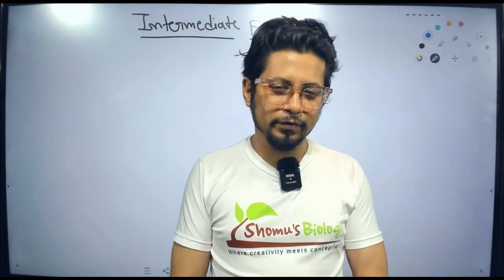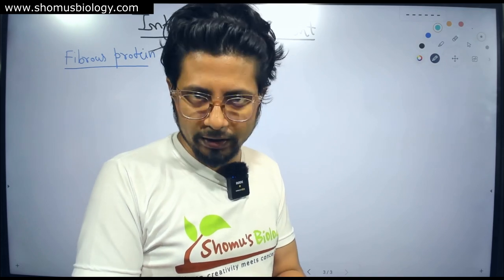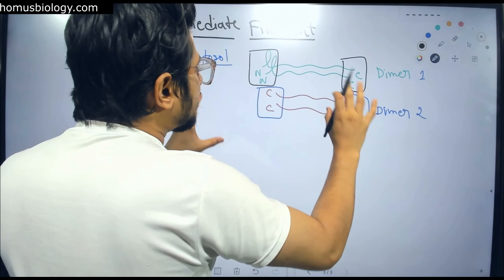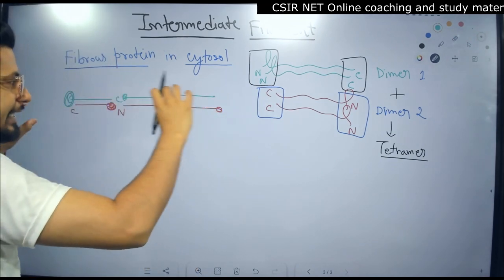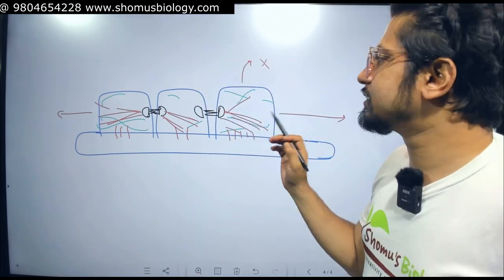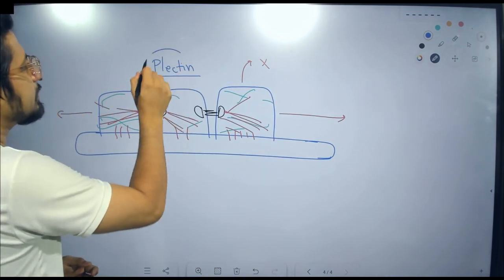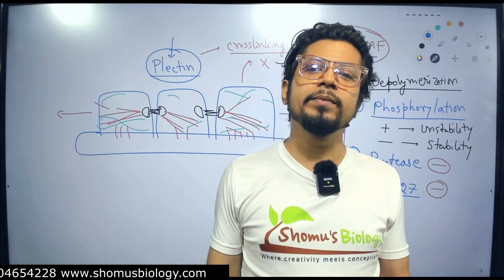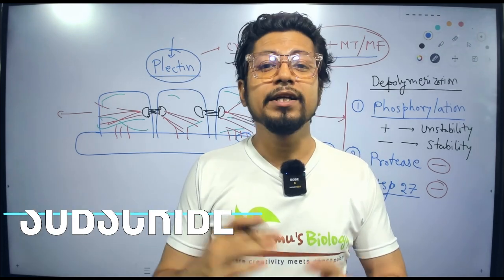Intermediate filaments structure and function | cytoskeleton lecture 2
Intermediate filaments structure and function - This lecture explains Intermediate filaments structure and function.
In this video, I'll be talking about intermediate filaments, their structure and function. I'll be discussing the different types of intermediate filaments, as well as some of their important functions.
In this video, we'll discuss intermediate filaments and their structure and function. We'll also cover the role of intermediate filaments in cell signaling and disease.

If you're interested in cell biology or biochemistry, then this video is for you! We'll discuss intermediate filaments and their role in cell signaling and disease, and provide some insights that will help you understand what's happening in your cells. This is a complex topic, but we'll break it down so that you can understand it!
In this video, we'll be discussing intermediate filaments and their structure and function. Intermediate filaments are important for a variety of cellular processes, and understanding their structure and function is essential for students of biochemistry and cell biology.

In this video, we'll be discussing intermediate filaments structure and function. Intermediate filaments are important for cell division, cell movement, and cell signaling.

So if you're interested in cell biology, then this video is for you! We'll discuss intermediate filaments structure and function in detail, and help you understand how they play a role in cell biology. After watching this video, you'll have a better understanding of intermediate filaments and how they function!
In this video, we'll discuss the Intermediate Filaments Structure and Function. This is a very important topic, and one that you should definitely know about if you want to learn about denaturing gradient gel electrophoresis (DGGE).

If you're interested in learning more about denaturing gradient gel electrophoresis, then this video is for you! We'll discuss the Intermediate Filaments Structure and Function, and how it affects the way DGGE works. By the end of this video, you'll have a better understanding of this important topic!
In this video, we'll discuss the Intermediate Filaments Structure and Function. This will cover topics like: what intermediate filaments are, their structure and function, how they're formed, and the role they play in the body.